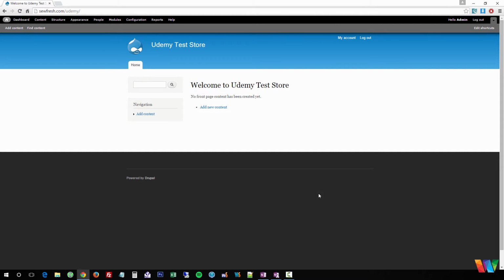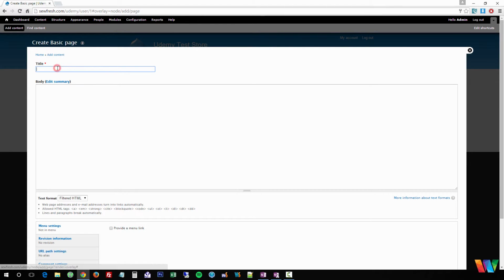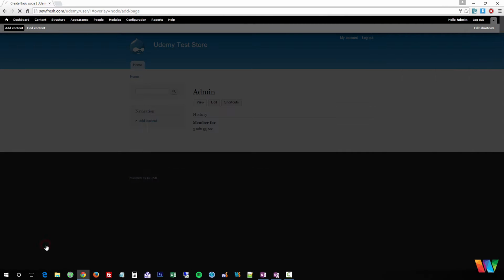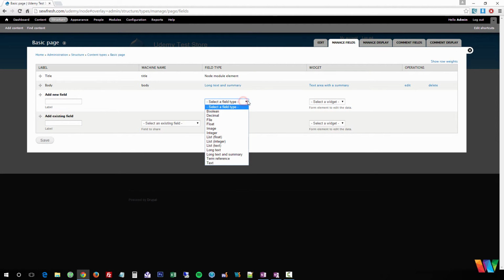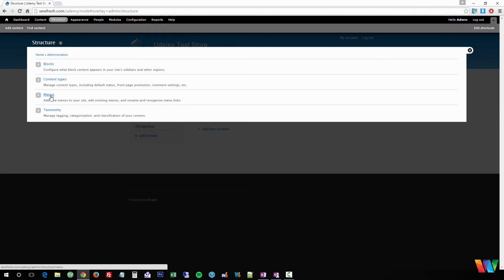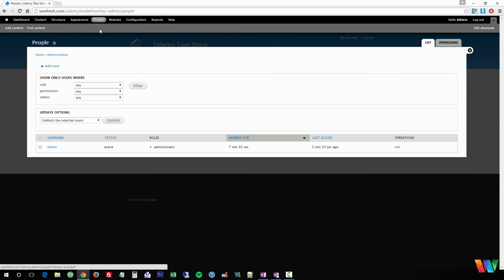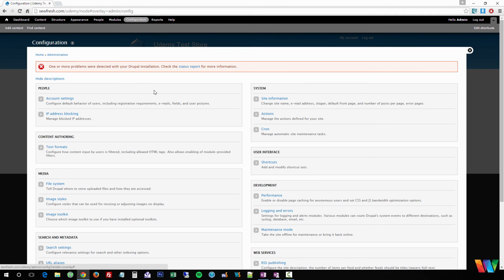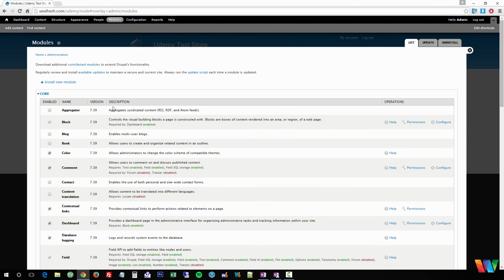Creating E-Commerce Websites With Drupal - Part 6 - Drupal Overview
For beginners who have never used Drupal, this lecture goes over the interface and basic features to get you familiar with the work environment. Experienced Drupal users can skip this.